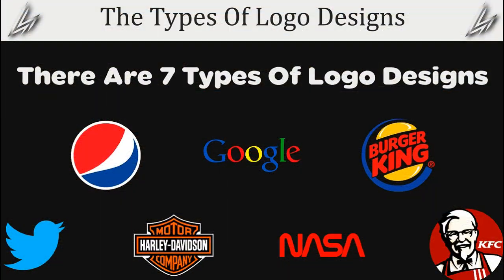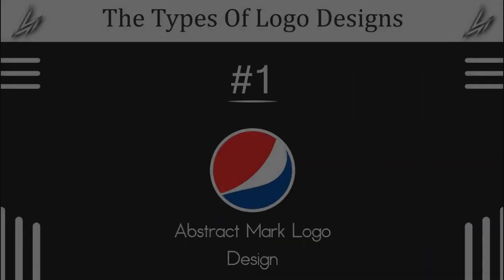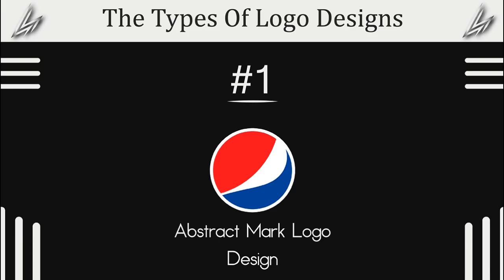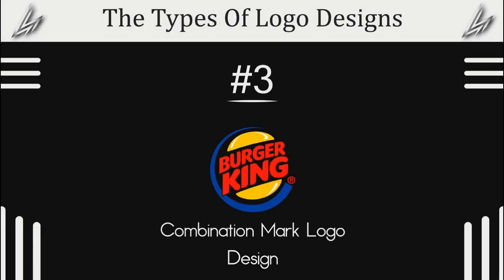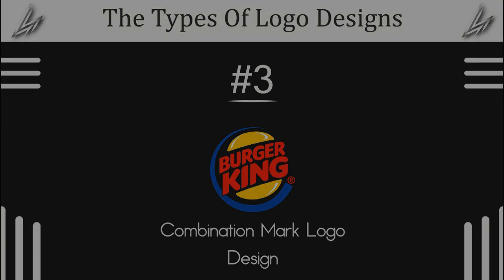The Types of Logo Designs | Best For Beginners Graphic Designers | Logo Logic